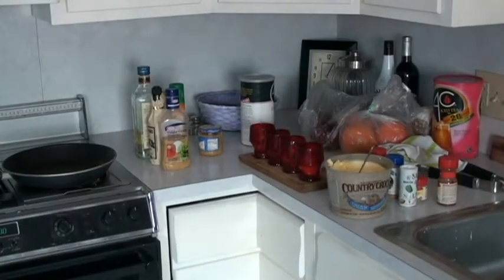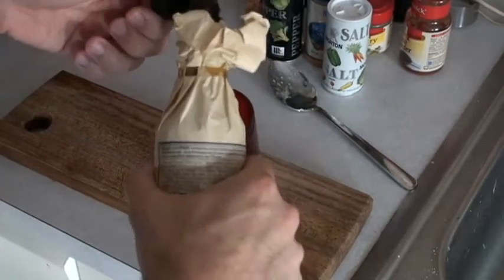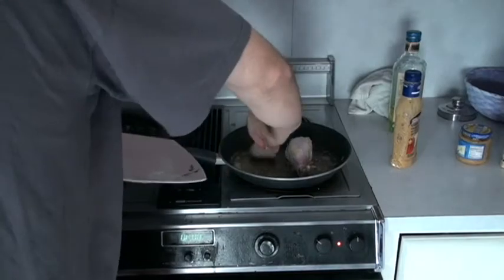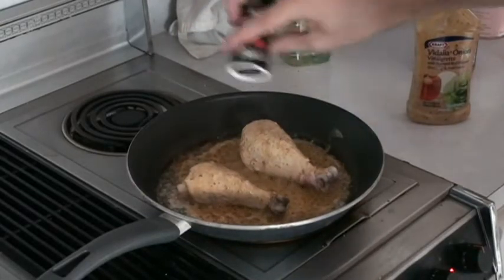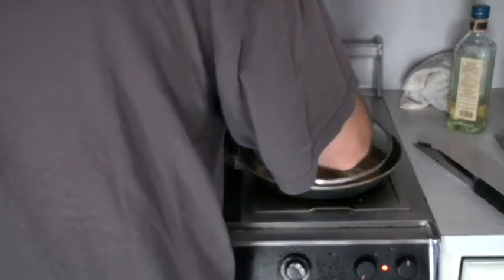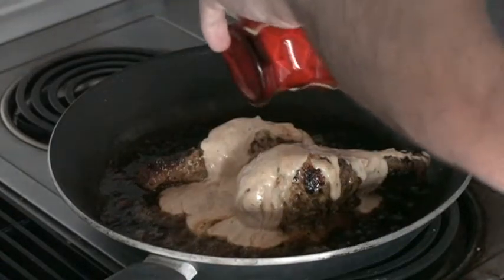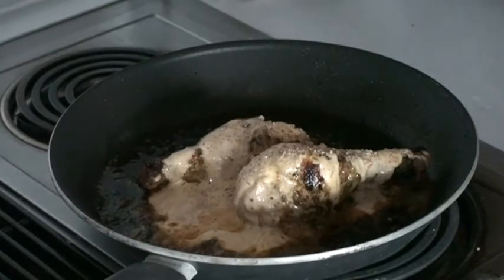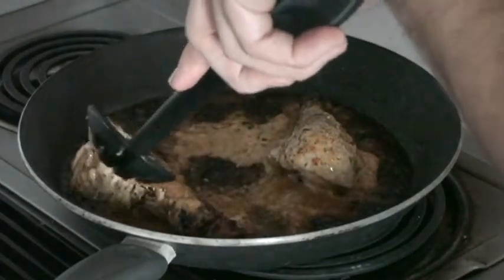Cooking with Joe: Fried Drumsticks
My first cooking vlog and I give you a great recipe.  It is something I created a few months ago:  friend drumsticks with a special salad dressing marinade.  Enjoy, and let me know if you try it!